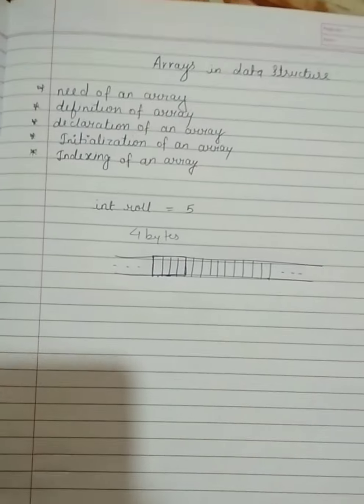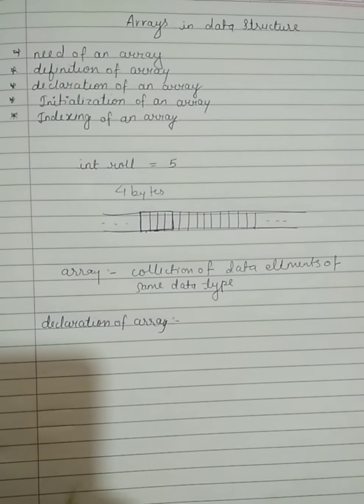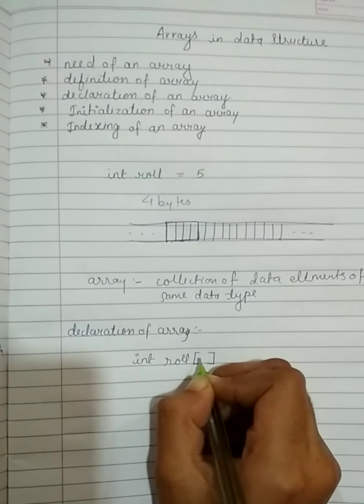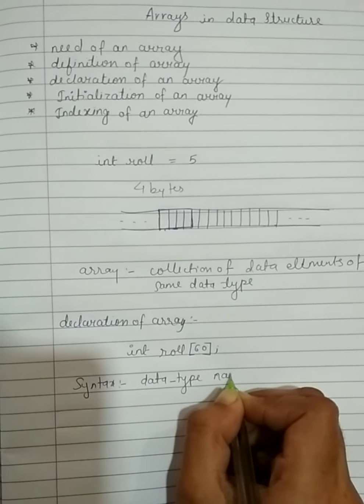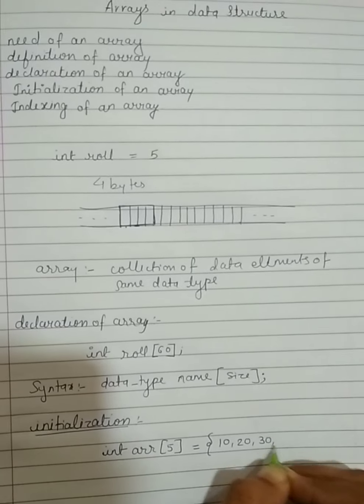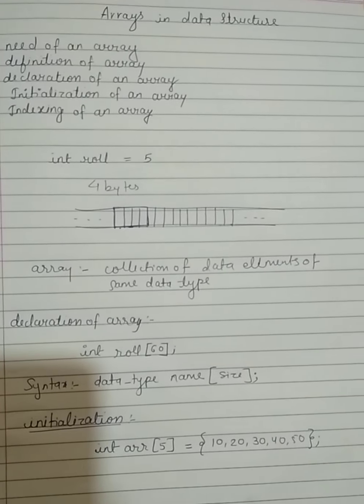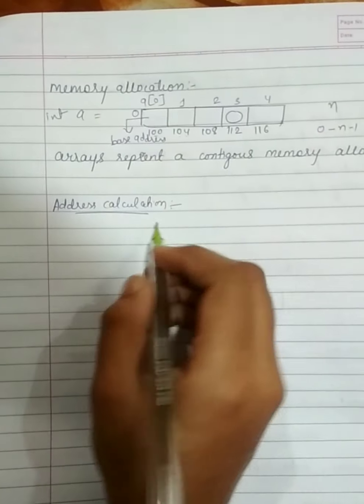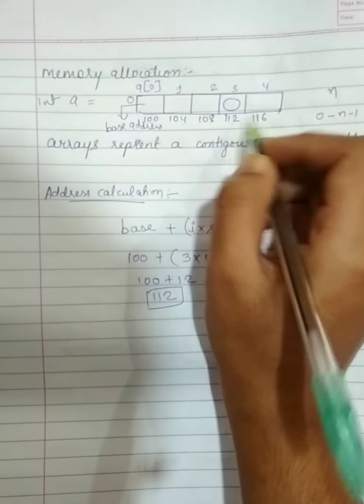Introduction,Declaration, Initialization of arrays in data structure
In this video i have explained basics about array , declaration of array , initialization of arrays,indexing of arrays,how to take input from user and printing the elements of the array